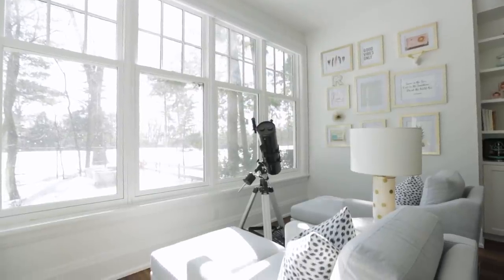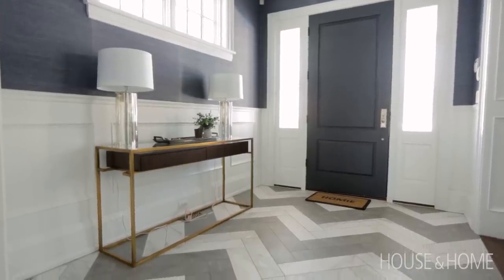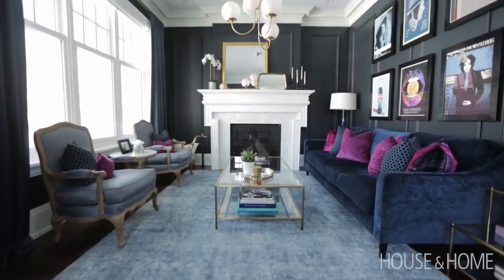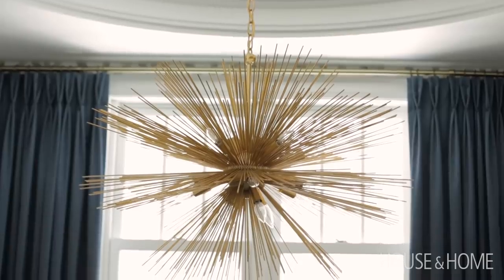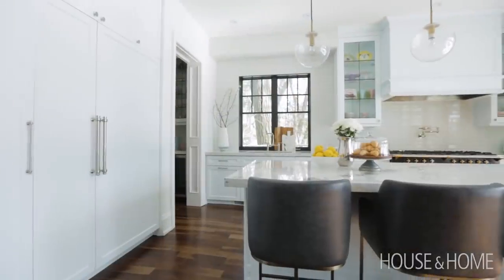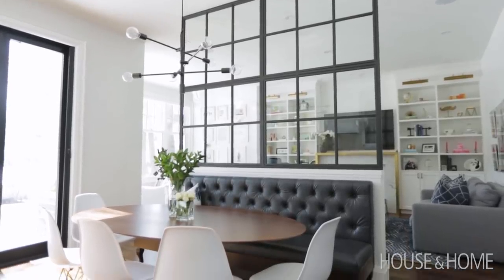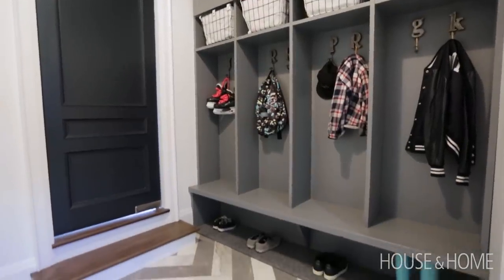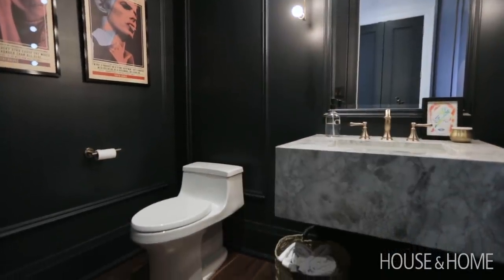Steal Ideas From This Bold & Colorful Main Floor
Step inside this sophisticated family home designed by Heather Lewis and Rania Ismail of Fohr Design Studio. See how rich hits of color, luxurious texture and restored vintage pieces transform the new-build main floor into a glamorous oasis in the city. Inspired by the clients’ love of blue, the designers added dramatic navy walls in the formal seating area, robin’s egg blue cabinets in the kitchen and blue grasscloth wallpaper in the front entrance. Plus, opulent accessories like music instruments, old-fashioned concert posters and brass hardware add plenty of personality to the space.

Contractor: Sexton Works Limited, Architect: David Small Designs, Interior Design: Fohr Design Studio, Windows – Ridley Windows and Doors, Artwork Framing - Still Images (unless otherwise noted), Paint – Benjamin Moore Chantilly Lace (unless otherwise noted), Hardwood – Solid walnut with UV finish from The Hardwood Flooring Stores, Foyer: Floor Tile – Cera Gres, Credenza – Restoration Hardware, Table Lamps – Homesense, Ceiling Fixture – Restoration Hardware, Tray – Homesense, Wallpaper – Phillip Jeffries, Living/Music Room: Walls, trim & moulding – Painted Benjamin Moore Soot, Moulding – Brenlo, Wood mantel - Les Wojcik Woodworking, Fireplace Stonework – Marble View, Fireplace – Montigo from PSK Mechanical, Ceiling Fixture – West Elm, Sofa – Custom by Décor Studio Upholstery; Fabric – Avant Garde, Pillows & Drapery – By Specialty House; Pillow Fabric – Maxwell, Primavera; Drapery fabric - Avant Garde, Coffee Table – Elte, Area Rug – Elte, Side Tables – All West Elm, Side Chairs – Clients own recovered by Décor Studio in Avant Garde Fabric, Accessories – Homesense, Table Lamps – Wayfair, Framed Artwork – Clients own posters framed by Still Images, Dining Room: Wallpaper – Crown Wallpaper, Drapery – By Specialty House; Fabric Avant Garde, Chandelier – Elte, Dining Table – Elte, Dining Chairs – Décor Studio Upholstery; Fabric is Avant Garde Accessories – Homesense, Kitchen/Pantry: Millwork – Les Wojcik Woodworking, Counter-tops – Quartzite by Marbleview, Backsplash – Cera Gres, Range – Lacanche, Other Appliances – Sub Zero at Caplans, Sink – Blanco, Faucets – Brizo at Watermarks, Pendants above Island – Restoration Hardware, Island Stools – Custom by Décor Studio Upholstery, Hardware – Richelieu, Accessories – Homesense, Bifold Doors – Amberwood, Breakfast Area: Wall partition – Hois Ironworks, Banquet – Décor Studio Upholstery, Table – Nuevo, Chairs – Nuevo, Chandelier – West Elm, Family Room: Fireplace – Montigo from PSK Mechanical, Fireplace stone work – Marbleview, Metal around fireplace – Sexton Works Limited, Built-ins – Les Wojcik Woodworking, Hardware on built-ins – Richelieu, Sofas & Ottoman – Custom by Décor Studio Upholstery; Sofa fabric is Avant Garde, Toss Cushions – Specialty House; Fabrics Maxwell & JF Fabrics, Area Rug – Elte, Picture Lights on built-ins – Restoration Hardware, Arm chairs – Custom by Décor Studio Upholstery; Fabric is Avant Garde, Wing Back Chair – Clients own, recovered by Décor Studio Upholstery; Fabric is Avant Garde, Side table – West Elm, Table Lamp – Kate Spade at Homesense, Artwork – Framed by Still Images, Artwork in Collage – Indigo & Homesense, Powder Room: Sconces – Apparatus, Vanity – Superwhite Quartzite Marbleview, Faucet & Bathroom Hardware – Delta from Watermarks, Sink – Kohler, Toilet – Kohler, Moulding – Brenlo, Paint – Benjamin Moore Soot, Door Hardware – Barcres, Artwork – Clients own framed by Still Images, Towels – Homesense, Basket – Homesense, Mudroom: Flooring – Ceragres, Millwork - Les Wojcik Woodworking, Storage Baskets – Canadian Tire, Hooks – Anthropologie, Light Fixture – Restoration Hardware.